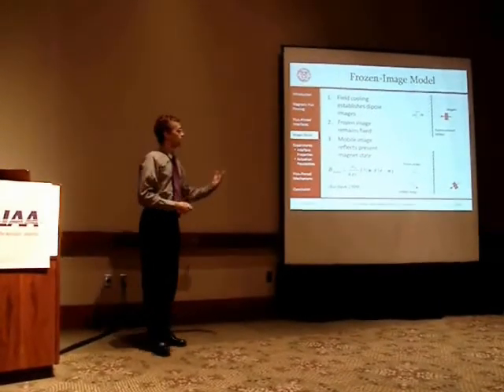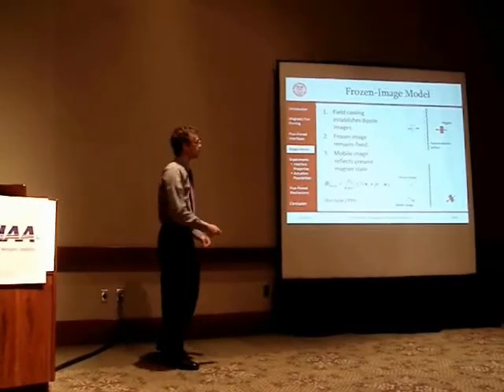Flux-Pinned Interfaces for Modular Spacecraft (Part 2)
"Flux-Pinned Interfaces for the Assembly, Manipulation, and Reconfiguration of Modular Spacecraft"

2008 AIAA Guidance, Navigation, and Control Conference, Honolulu, HI

Presented by Joseph Shoer